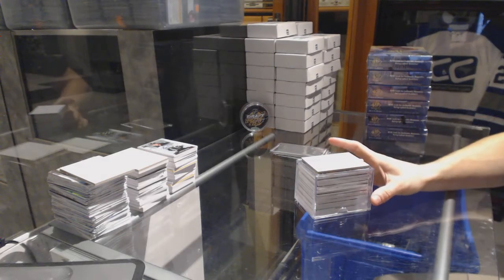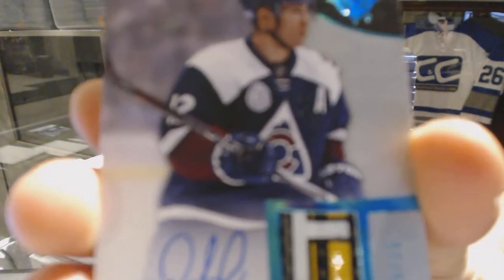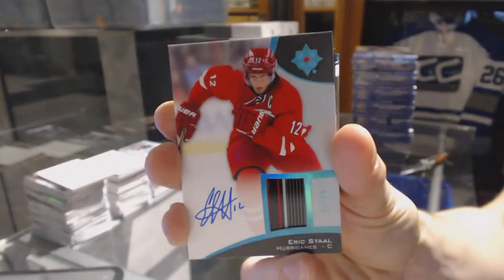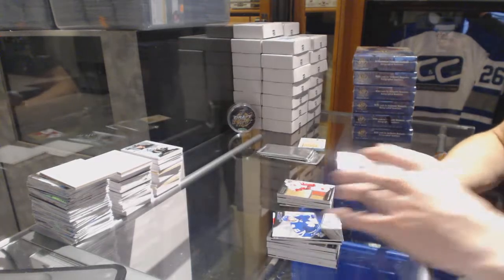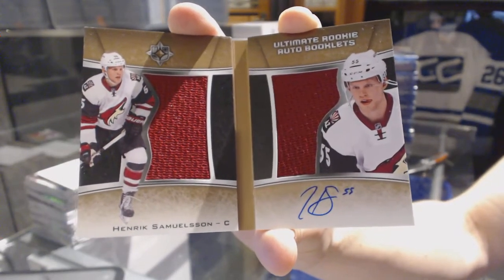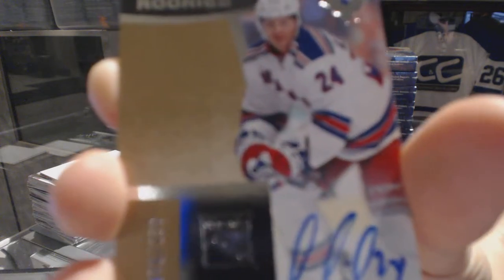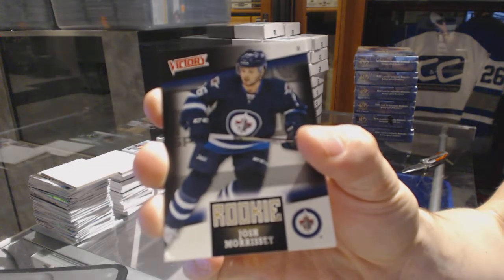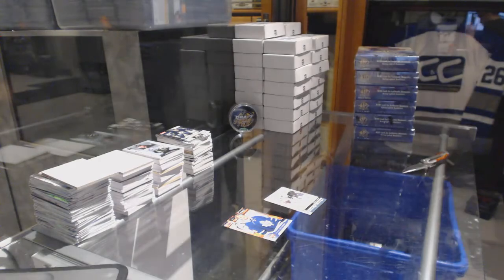15-16 Upper Deck Black Hockey 4 Box Hockey Expo Case Break - C&C GB #6616